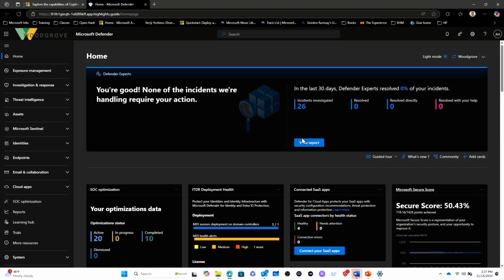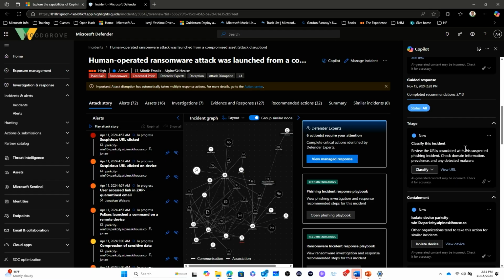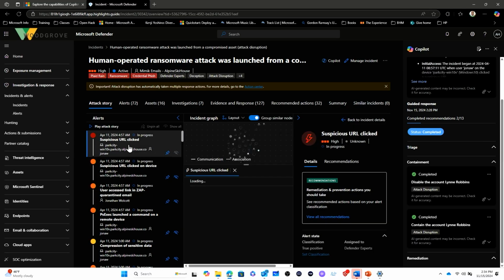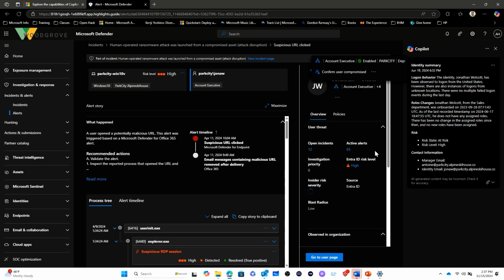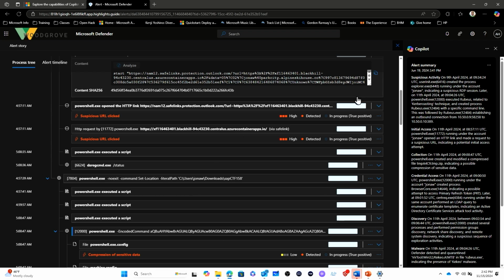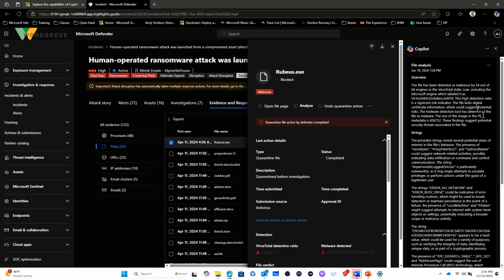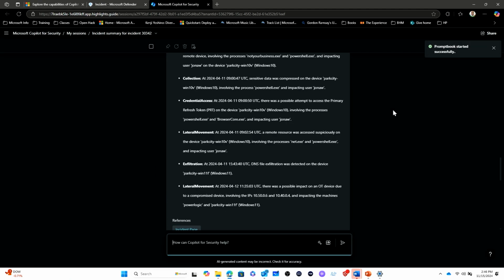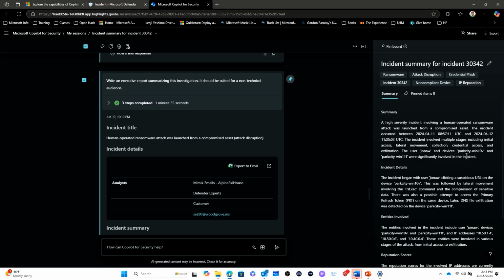Exercise 7: Investigate Incidents in Defender XDR with Microsoft Copilot – SC-5006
Explore how Microsoft Copilot for Security enhances threat investigation in Defender XDR. This video walks through real-world use of Copilot’s embedded experience, analyzing a complex ransomware attack, reviewing alerts, and guiding responses. You'll also see how to investigate suspicious activity like PowerShell execution and malware detection, using both embedded and standalone Copilot experiences to streamline your incident response process.